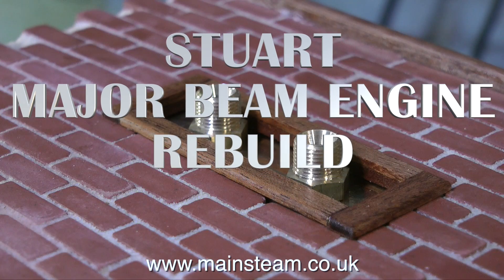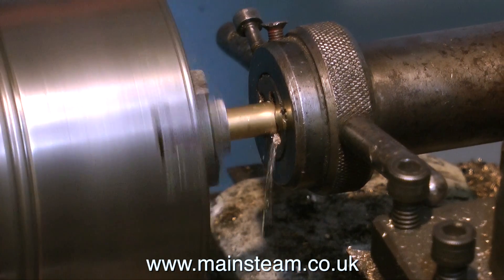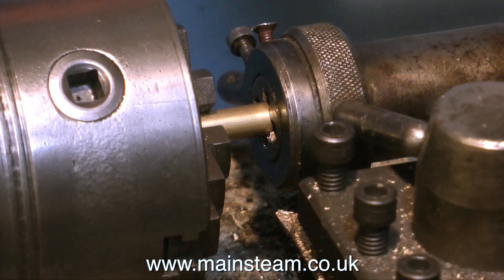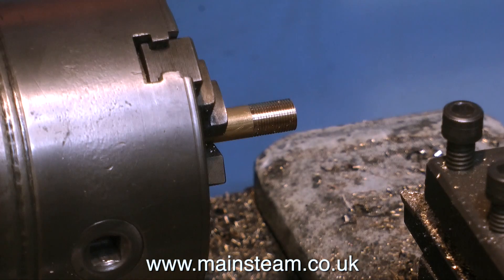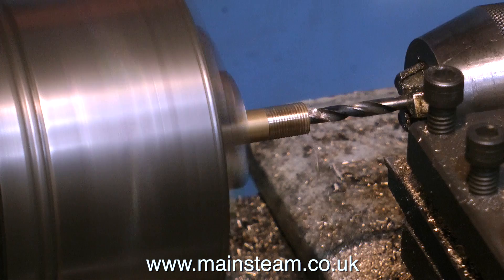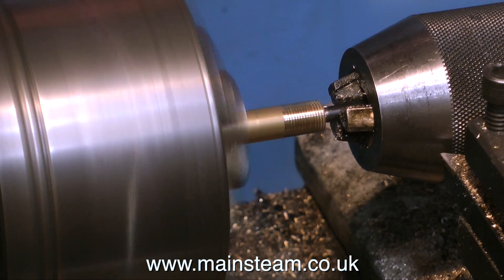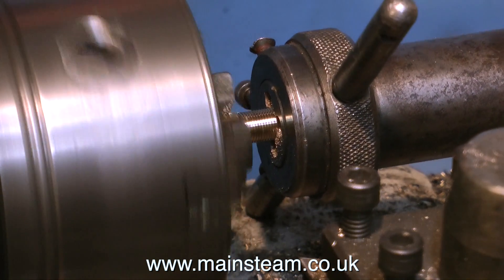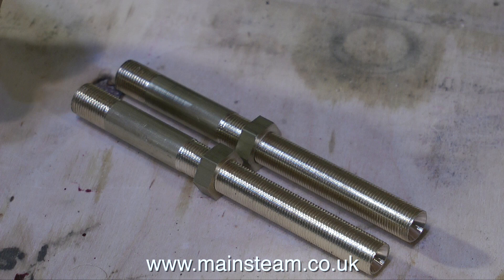STUART MAJOR BEAM ENGINE REBUILD - PART #22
Stuart Major Beam Engine Rebuild - Part #22 - showing the making of the water pump fittings.